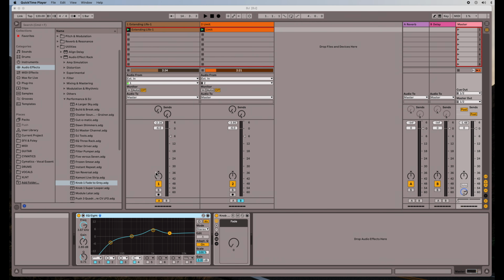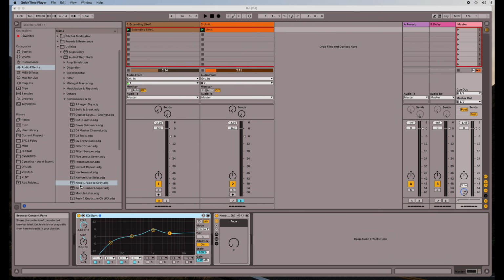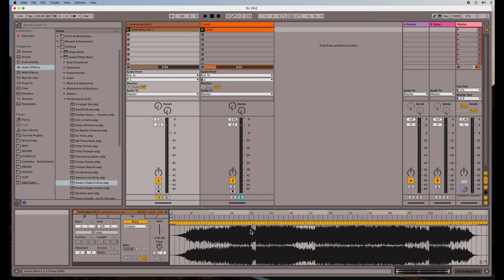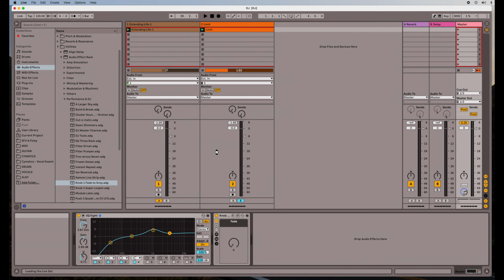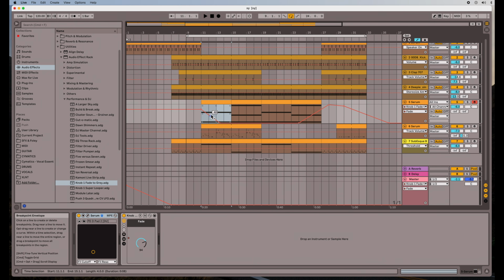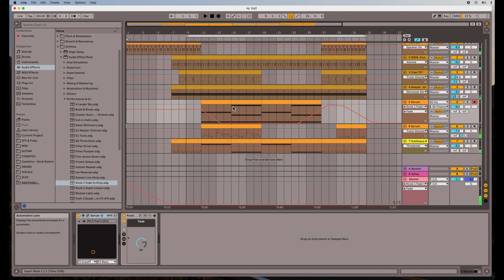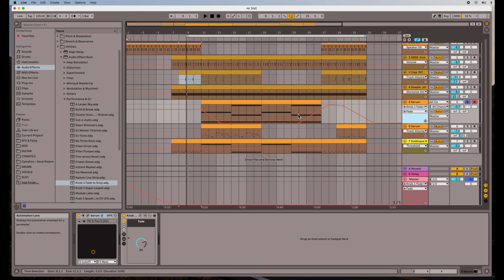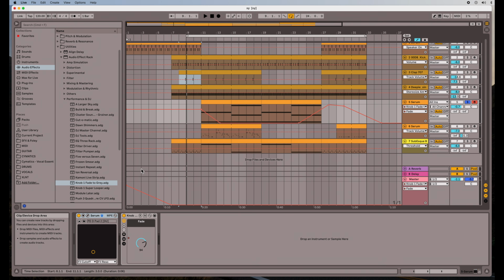Fade To Grey Device. What is it Good for? Performance, DJ, and effects! Easy Ableton Live Tips.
Fade To Grey Device. What is it Good for? Performance, DJ, and effects!
DJ Burgstarre.